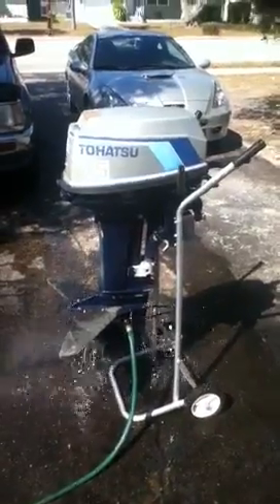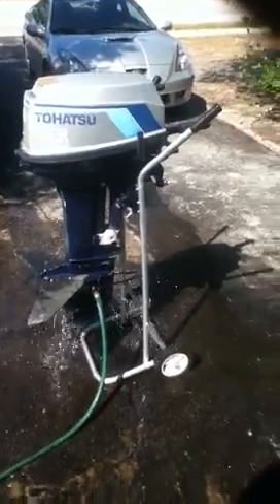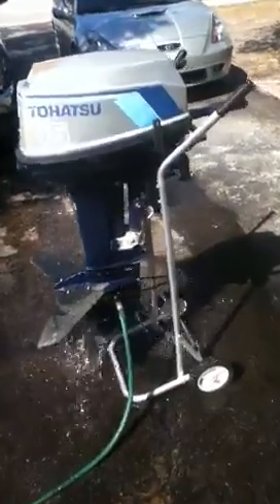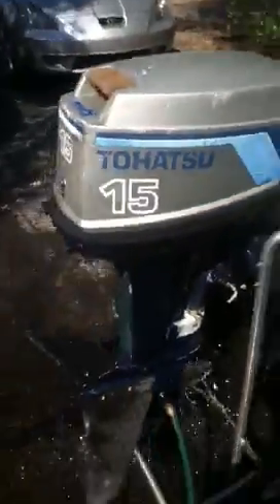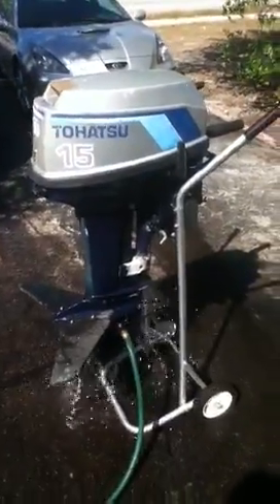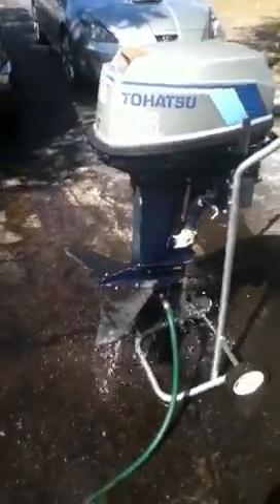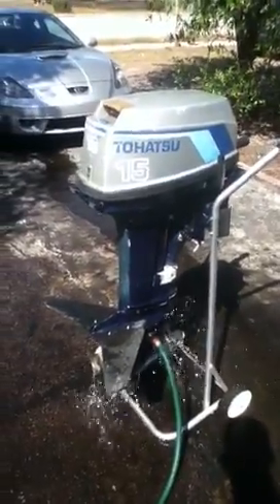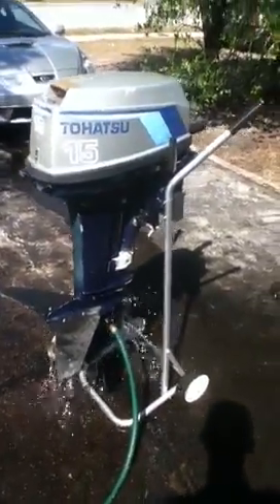15hp Tohatsu shortshaft tiller